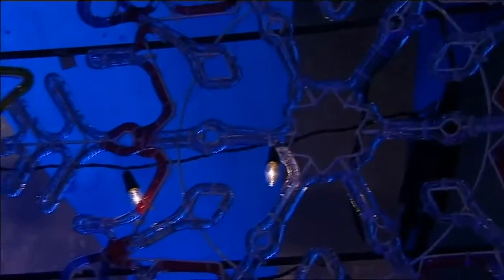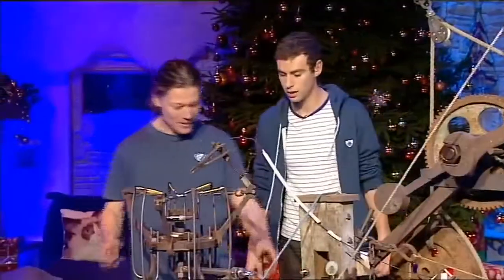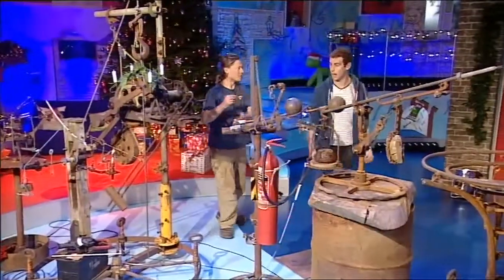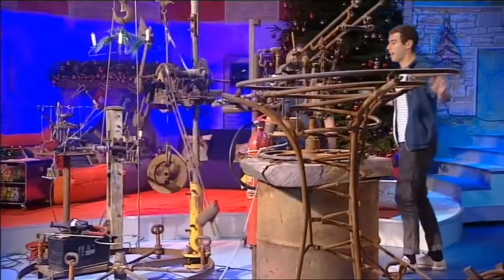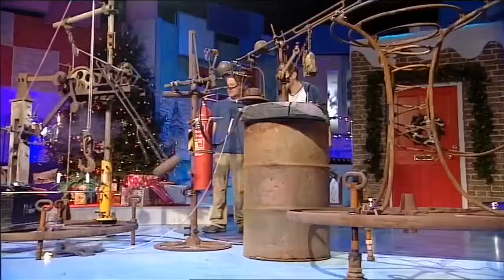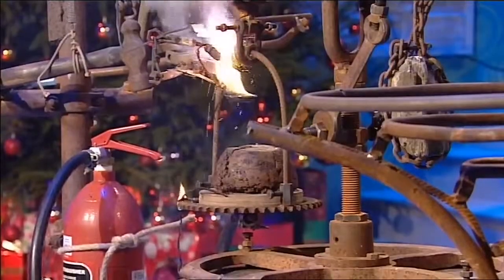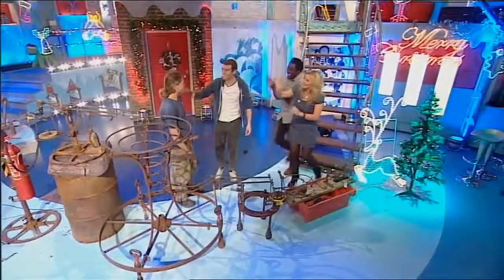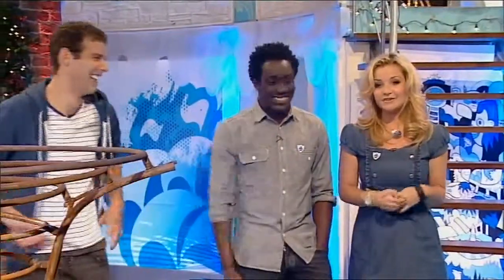Rob Higgs Blue Peter xmas lights contraption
a chain reaction machine to turn on their xmas lights, and to promote kneehigh theatre's Hansel and Gretel production.